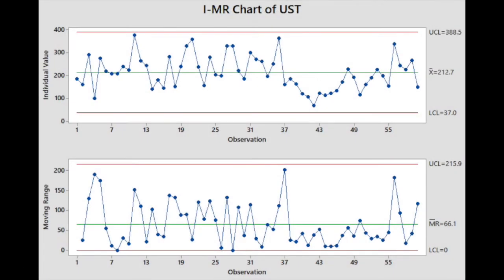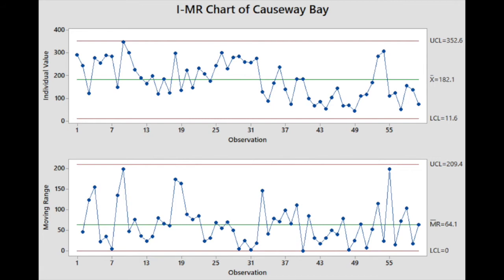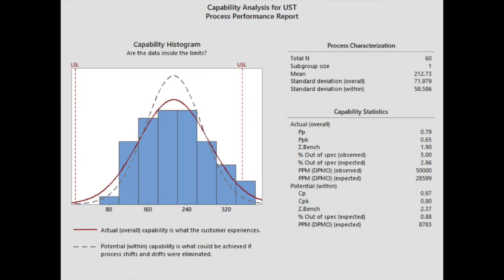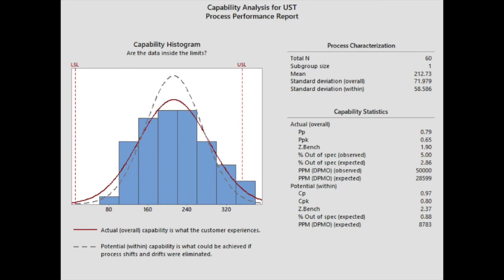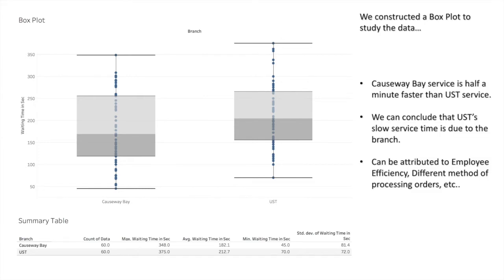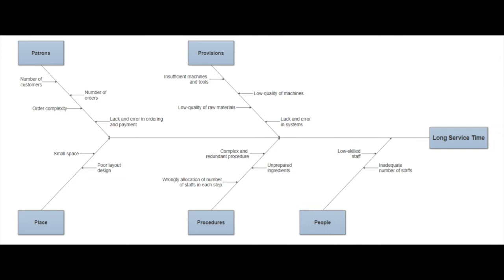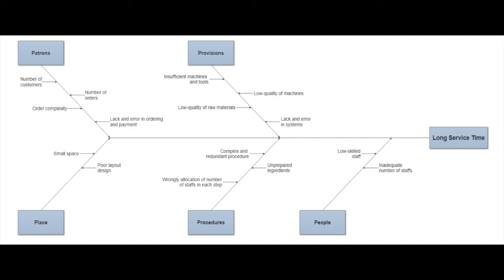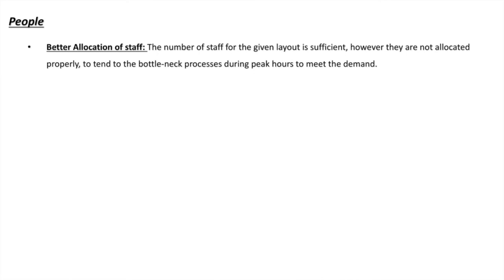EEMT5220 2017 group9 - Starbucks Waiting Time Six Sigma Project